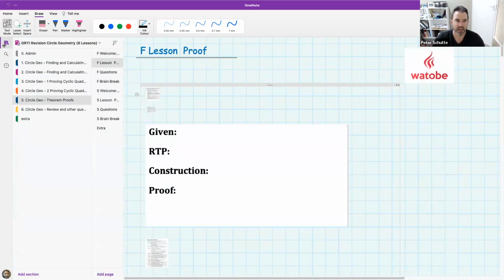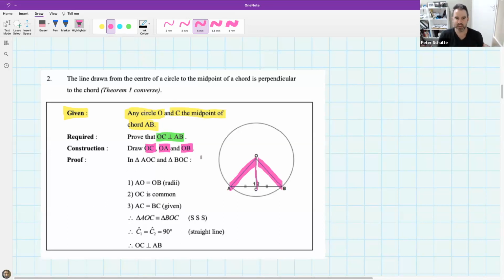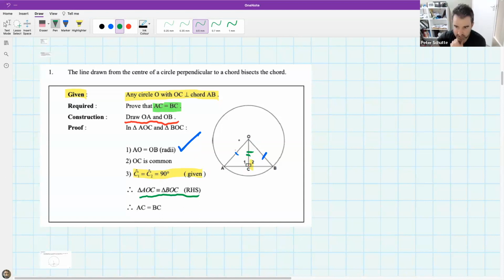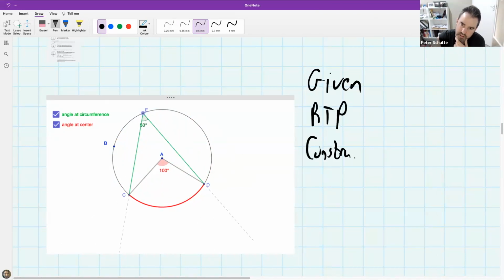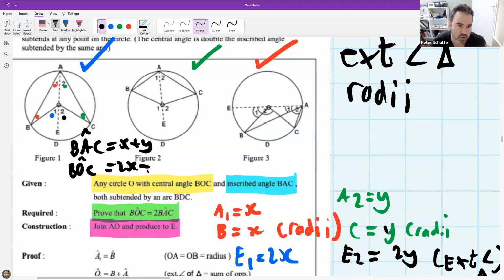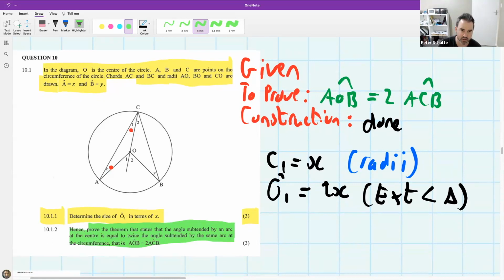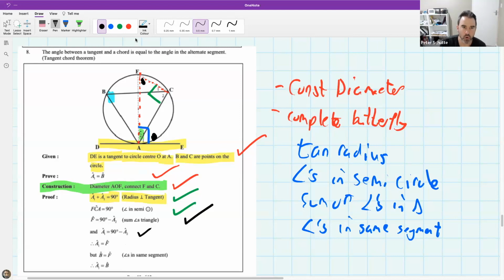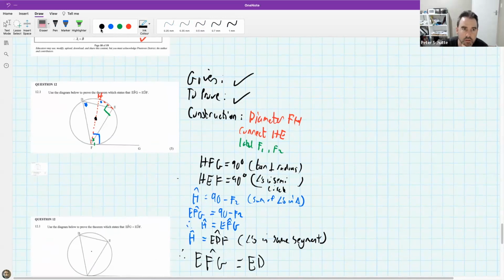Grade 11 - Revision Circle Geometry Foundation (formal proofs)